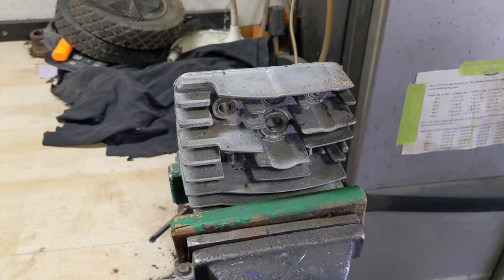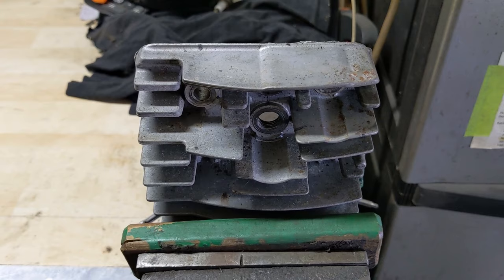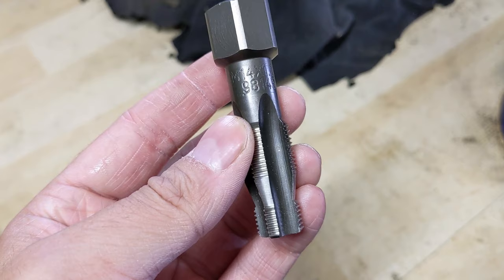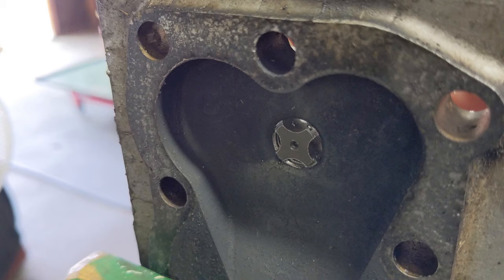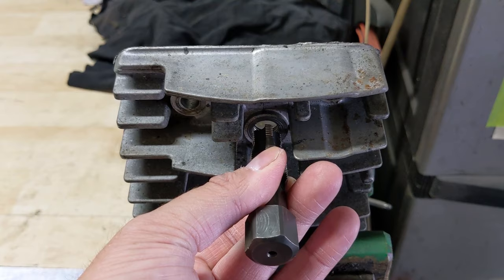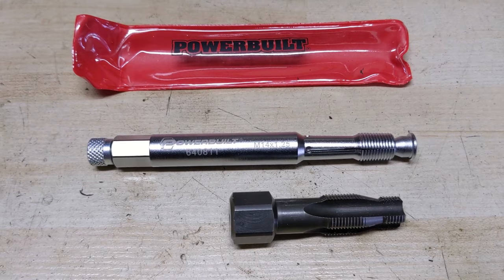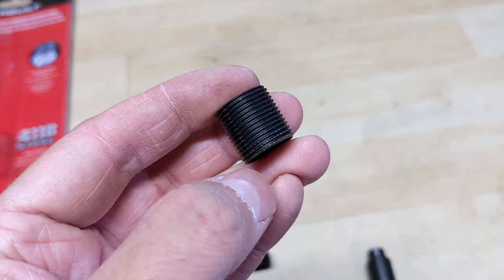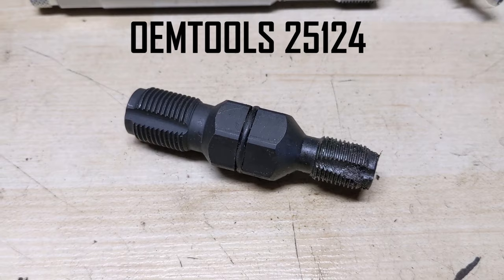Spark Plug Thread Repair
Today we'll be discussing some various tools used to repair damaged spark plug threads.

1st off, I use a basic thread chaser to clean up the the spark plug threads on an aluminum cylinder head.

Next, I use what's known as a back-tap spark plug thread chaser. This goes into the cylinder, past the damaged threads, then expands, allowing you to chase the threads from the inside out.

Then, if the threads are too badly damaged, and a thread chaser cannot be used, I show you a basic heli-coil kit.

This is an insert, that replaces the factory spark plug threads in your cylinder head.

Bitcoin: 1NYgPvcvBWuhGRewsLE4Scy1cbzwndh5hZ